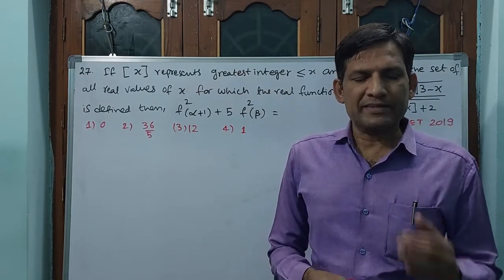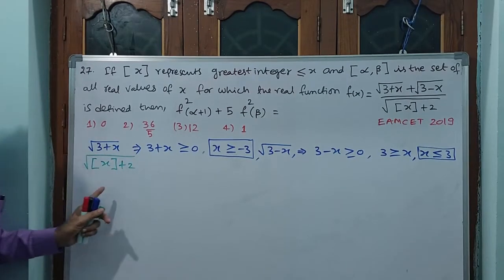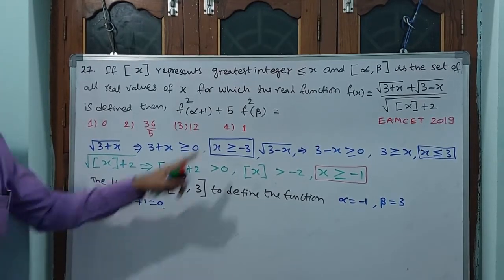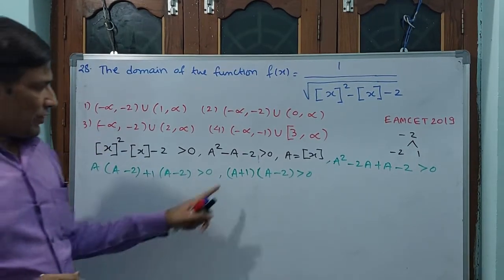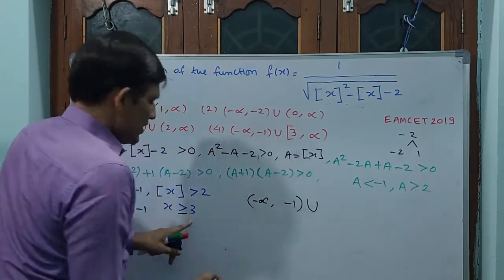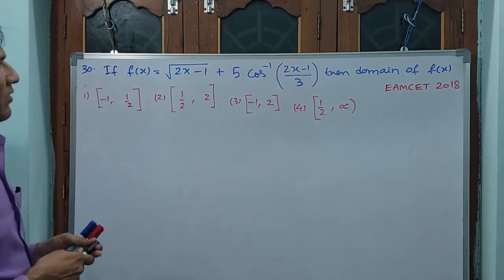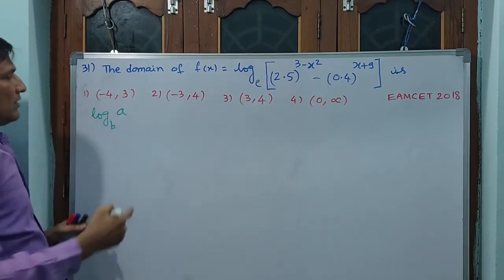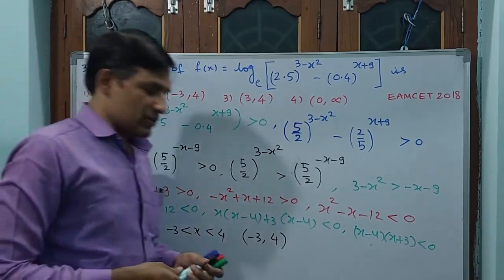EAMCET, FUNCTIONS, INTER I A, PART 5